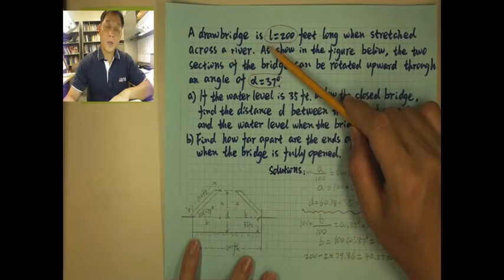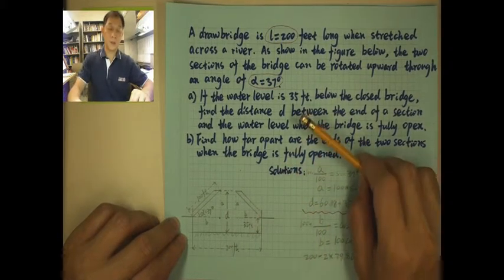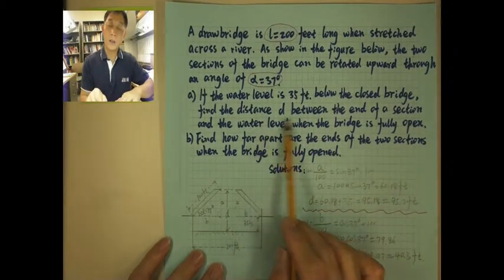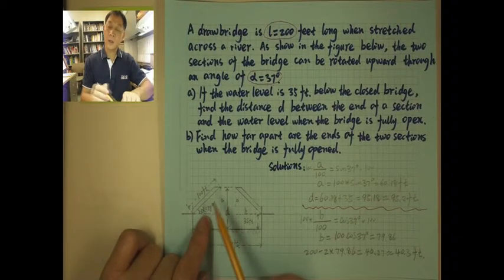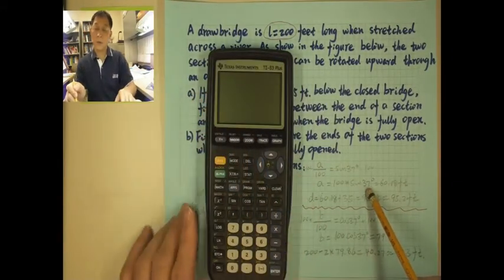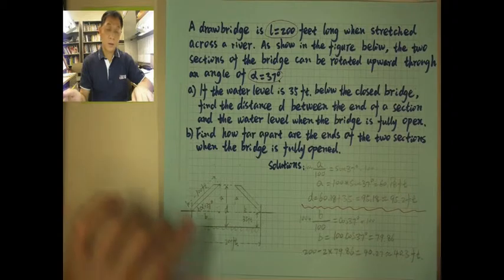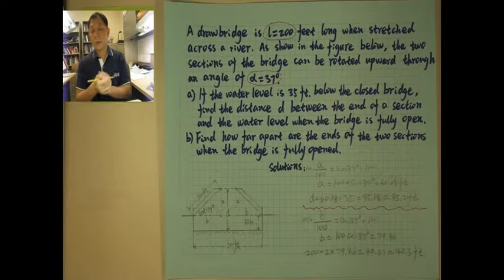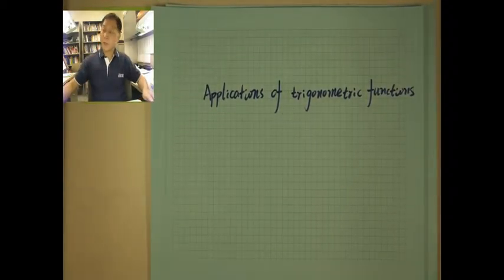Tri fun app splitter 02